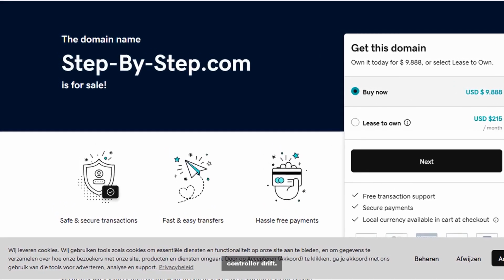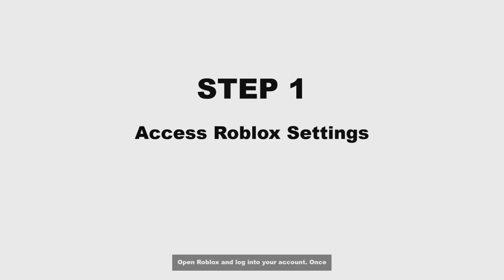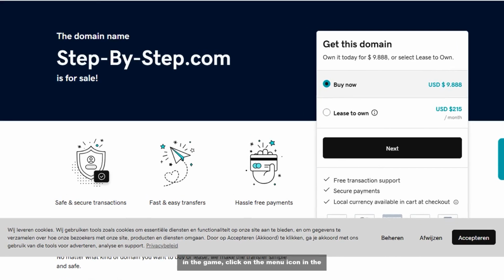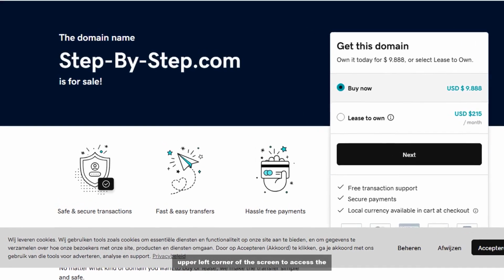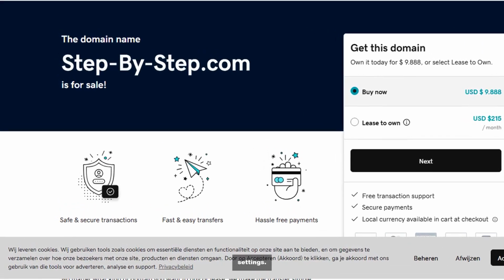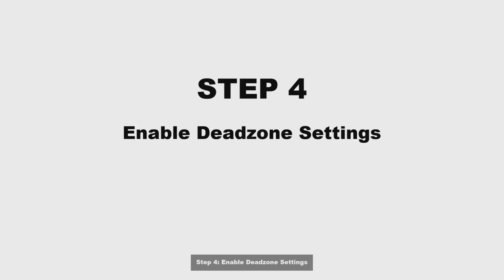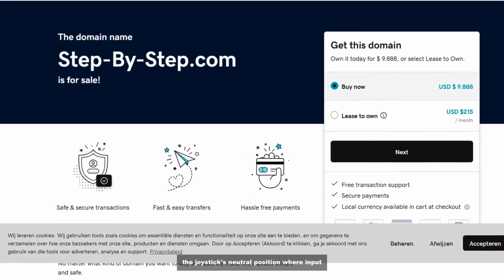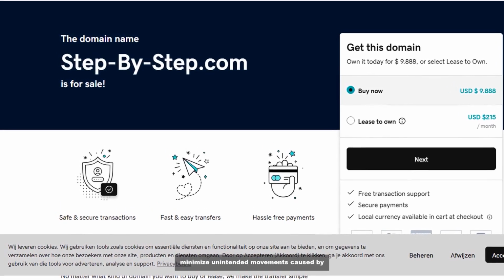How To Enable Roblox Controller Drift 2026 (STEP BY STEP)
In this video, we will show you how to enable Roblox Controller Drift 2026 (STEP BY STEP). If you're experiencing issues with your controller and want to enhance your gaming experience, this guide is perfect for you.